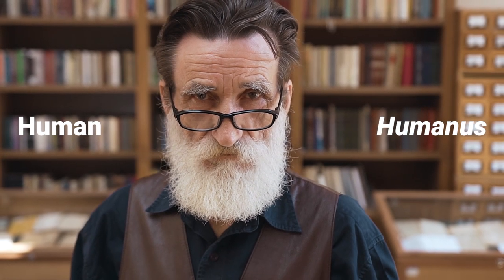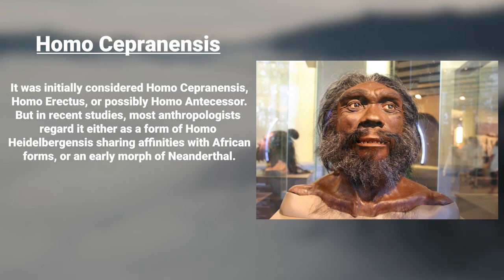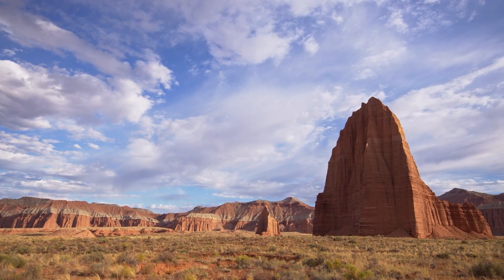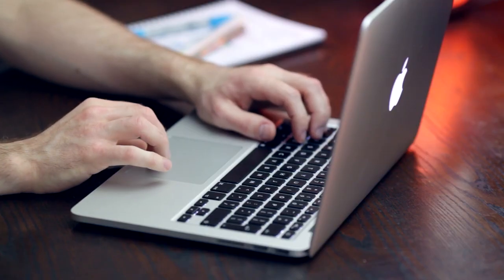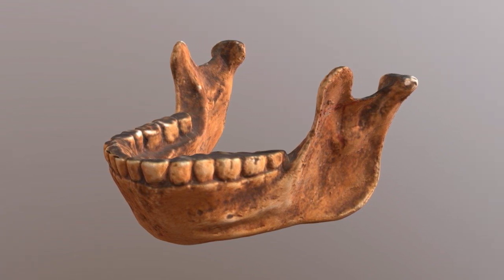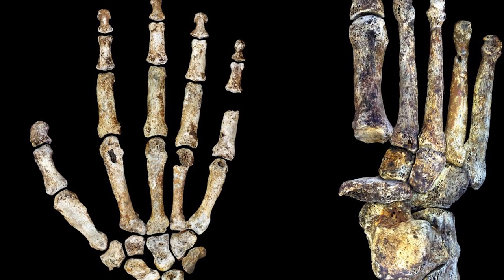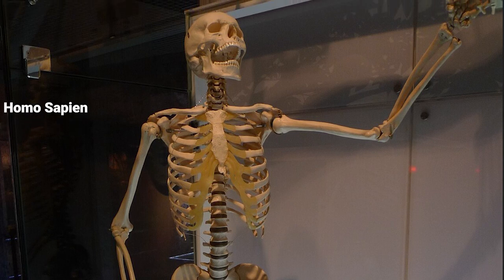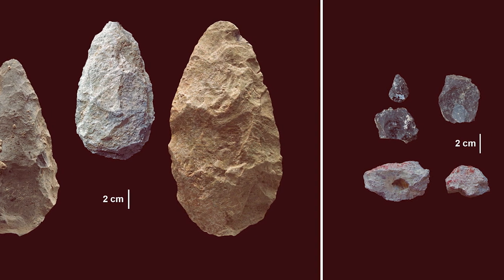How Do We Piece Together The Human Story?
In todays video we will be looking at how Anthropologists come to conclusions about the human story. We'll be looking at the methods and techniques used for investigation evidence as well as how this evidence can define what a human is! Enjoy.